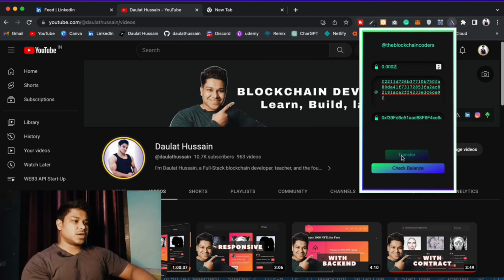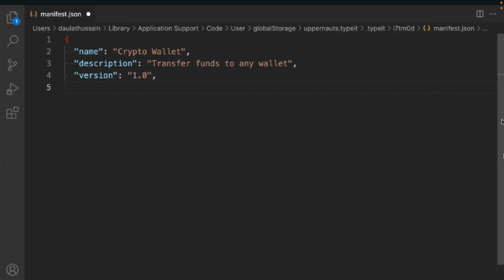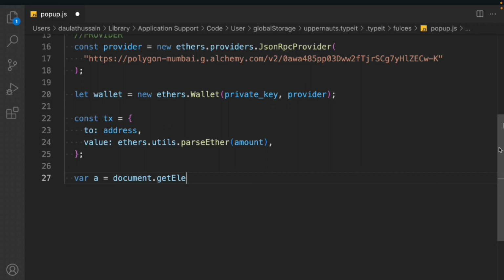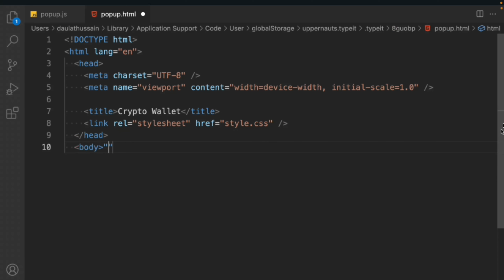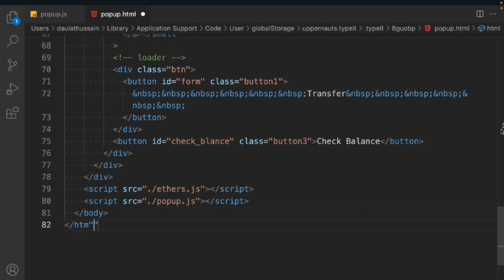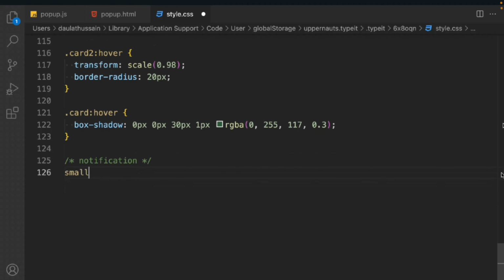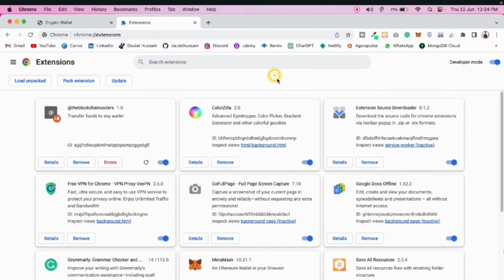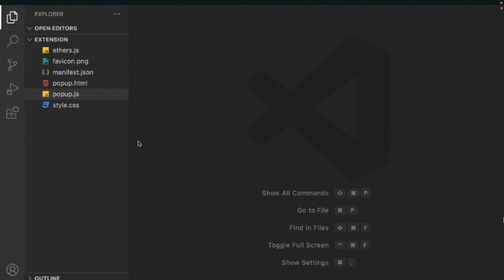Build Your Own Crypto Wallet | MetaMask Alternative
Build Your Own Crypto Wallet

Building your own crypto wallet offers several advantages and reasons why you might consider it:

Customization: By building your own crypto wallet, you have complete control over its features, design, and functionalities. You can tailor it to meet your specific needs and preferences.

Security: Trusting a third-party wallet means relying on their security measures. Building your own wallet allows you to implement robust security protocols, encryption techniques, and best practices to ensure the safety of your funds.

Privacy: By developing your own wallet, you have greater control over your privacy. You can choose how user data is handled and implement privacy-focused features that align with your values.

Learning Experience: Building a crypto wallet from scratch provides an excellent learning opportunity. You can gain insights into blockchain technology, cryptography, and the intricacies of wallet development, enhancing your overall understanding of the crypto space.

Innovation: Creating your own wallet allows for innovation and the opportunity to introduce unique features or functionalities that are not available in existing wallets. You can experiment with new ideas and contribute to the evolution of the crypto wallet landscape.

Integration: Building your own wallet enables seamless integration with other platforms, dApps (decentralized applications), or blockchain networks. This integration can enhance user experience and expand the functionality of your wallet.

Trust and Transparency: Developing your own wallet fosters trust and transparency as users have a clear understanding of how the wallet operates and handles their assets. This can attract users who prioritize transparency and prefer open-source solutions.

Community Contribution: By sharing your wallet development journey and open-sourcing your code, you can contribute to the crypto community. Others can learn from your experiences, provide feedback, and collaborate on improving the wallet ecosystem.

Independence: Owning and operating your own wallet ensures independence from centralized platforms or services. You are not reliant on third-party wallets that may have limitations or potential risks.

Future Potential: Building your own wallet positions you to adapt and evolve as the crypto industry advances. You can stay up to date with emerging technologies, industry standards, and user expectations, ensuring your wallet remains relevant and functional in the long term.

Remember, building your own crypto wallet requires careful consideration of security practices, usability, and thorough testing to ensure a reliable and user-friendly solution.

Workout Video: